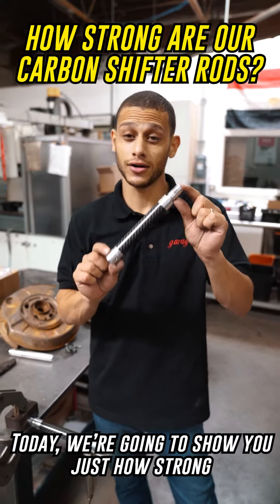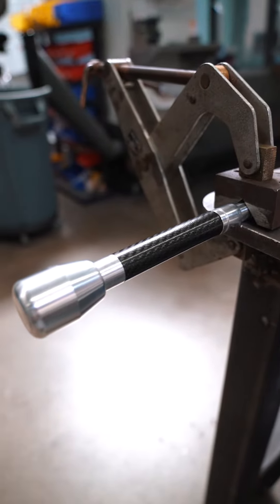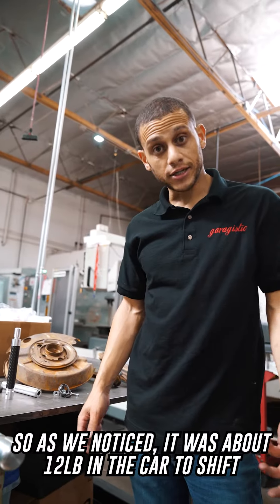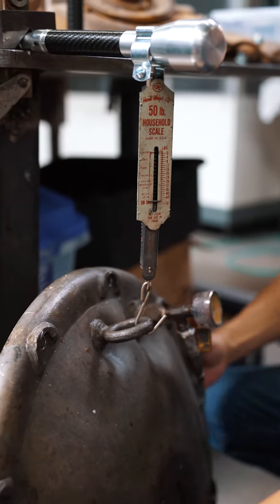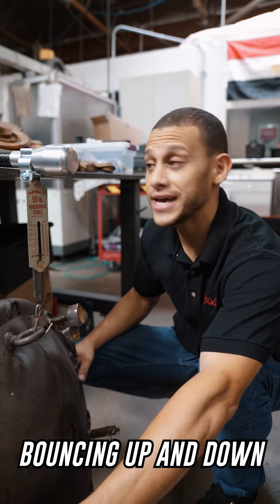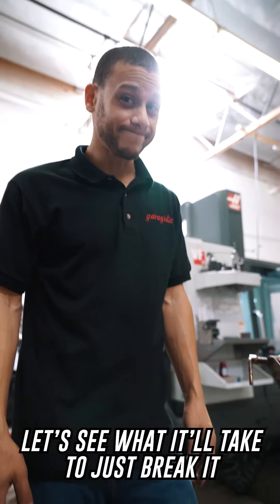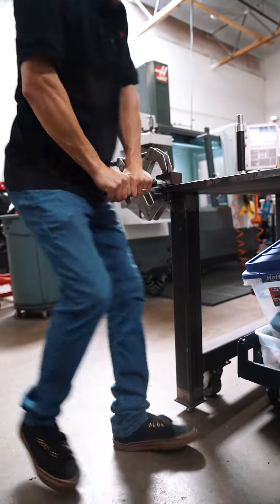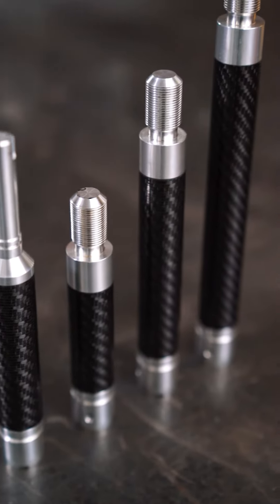How Strong are our Carbon Fiber Shifter Rods? | Product Testing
Today we show you just how much force it takes to break one of our carbon fiber shifter rods for the Garagistic Chassis Mount Shifter and Supreme Shifter.

Our carbon shifter rods are the premium option for our Solid/Chassis mount and supreme shifters and come in small, medium, tall, or OEM height options. The OEM option replicates the top portion of the factory shifter, allowing you to run OEM-style shift knobs.

Link to our Carbon Fiber Shifter Rods!

Remember to get a fresh boot if yours is worn out